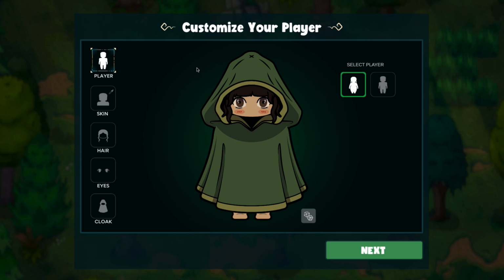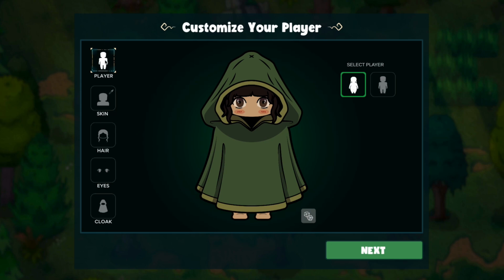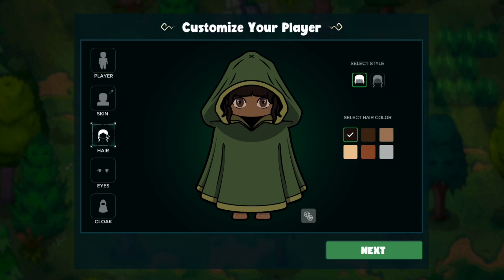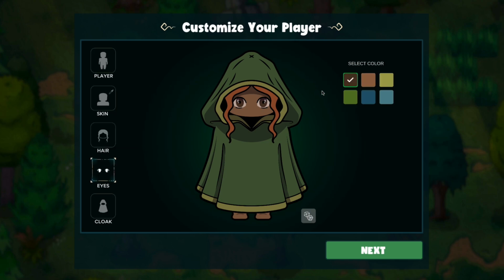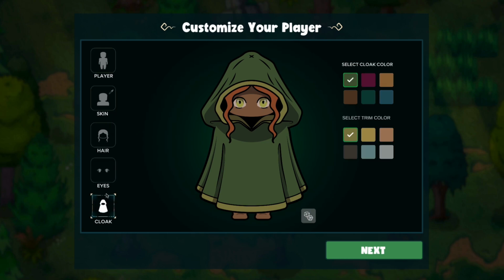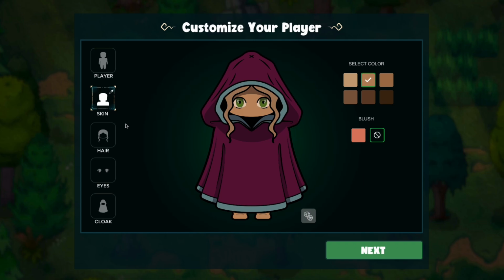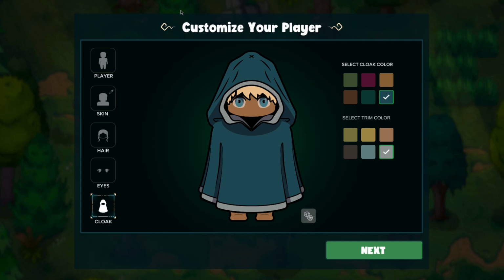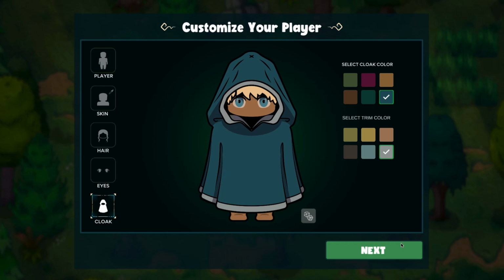Player Customization UI - First Look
We have been busy working on many game mechanics & we are excited to share a preview of the player customization screen!

In Chumbi Valley, you will be able to customize your player's:
🔹 Body Type
🔹 Skin Color
🔹 Hair Style
🔹 Hair Color
🔹 Eye Color
🔹 Cloak Color
🔹 Cloak Trim Color
+ more in the future!